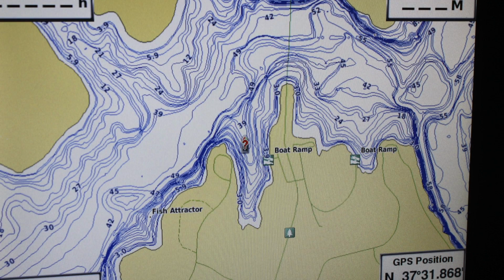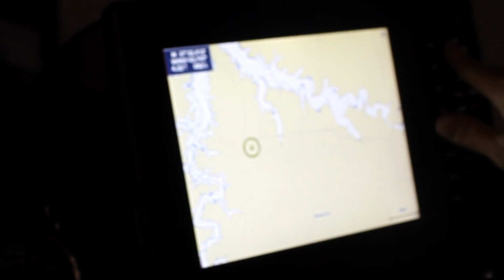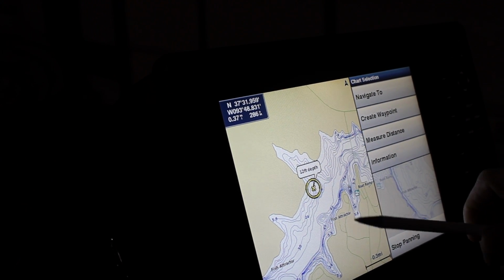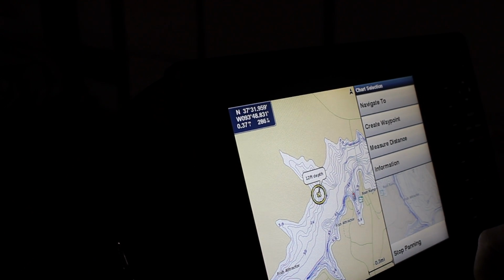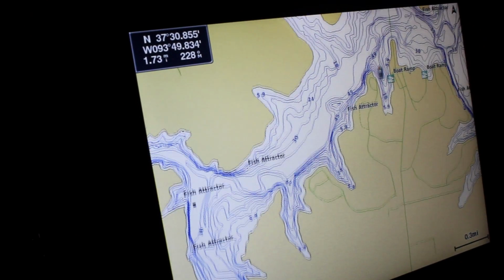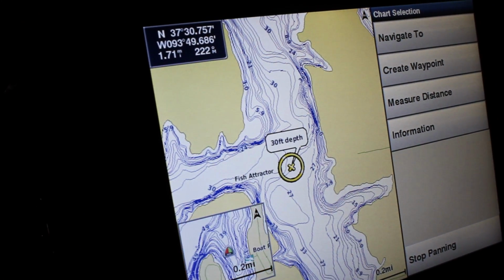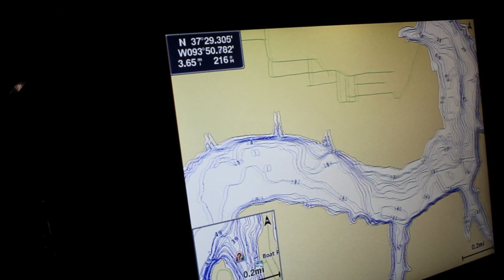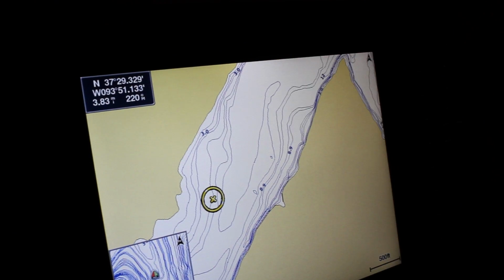Brent Chapman: Breaking Down Water with Electronic Mapping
Brent Chapman uses his Garming GPS and Sonar unit to show how the use of electronic maps can improve your search for bass.